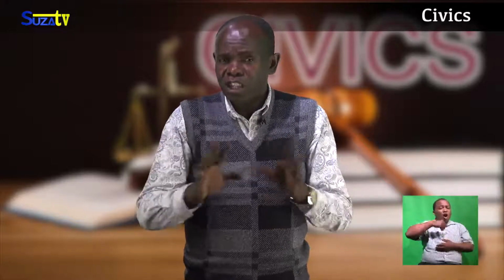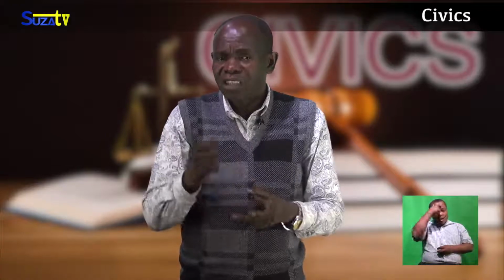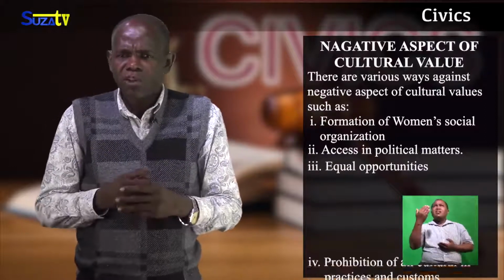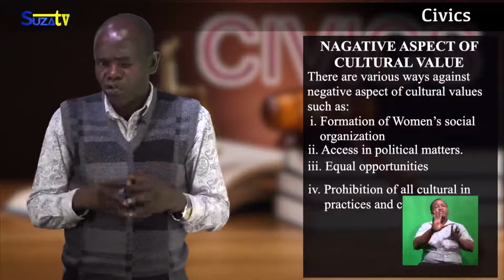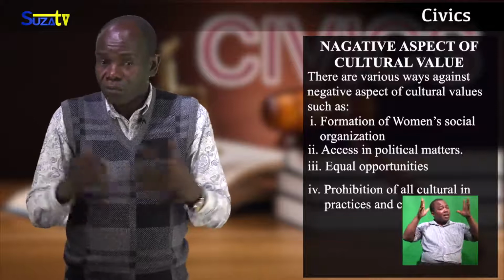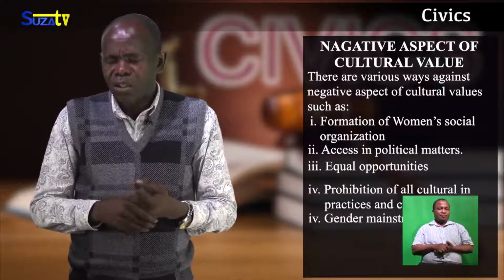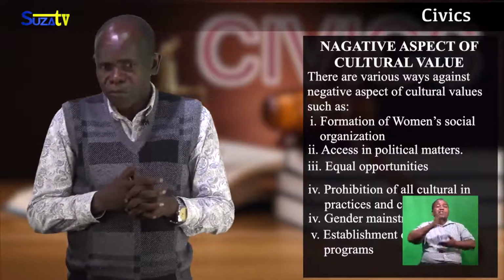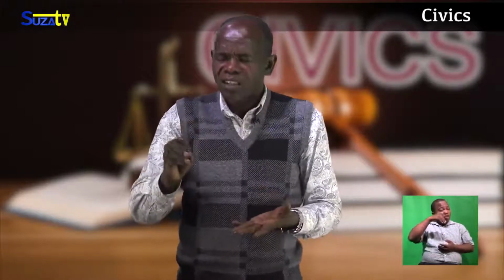CIVICS FORM 4 Topic Cultural Value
Ministry of Education and Vocational Training Zanzibar - Cultural Value